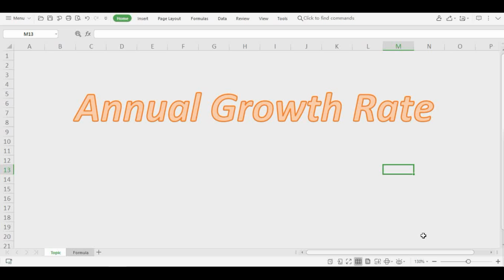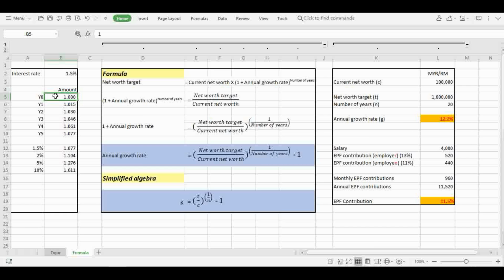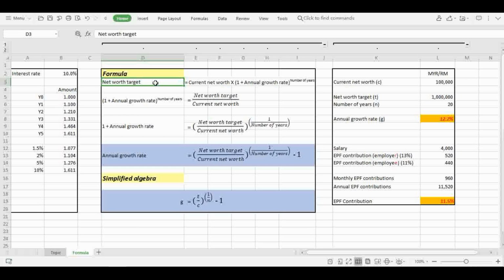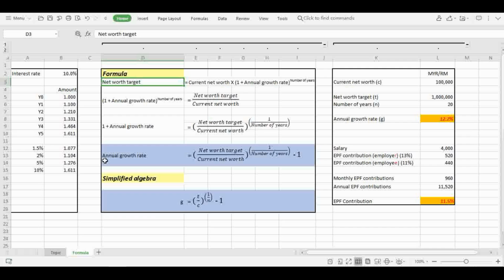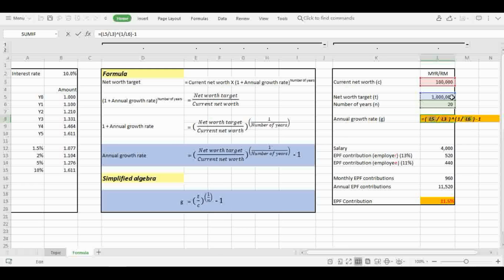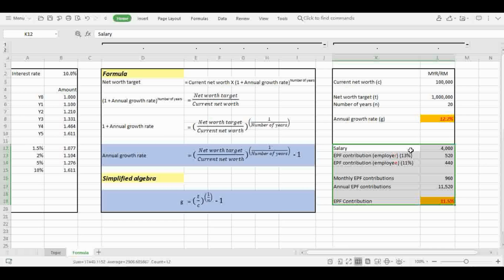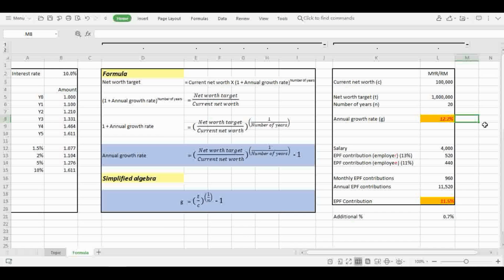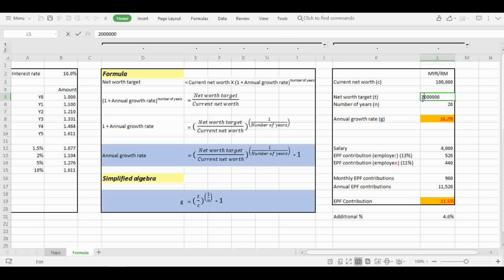Simple Annual Growth Rate Computation ll Beginner/Dummy How-to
Computing and knowing how much net worth has to grow yearly to achieve the end net worth target is the first step to setting a goal to achieve gradually and yet consistently for financial freedom/retirement.